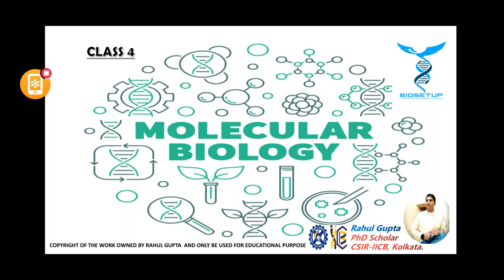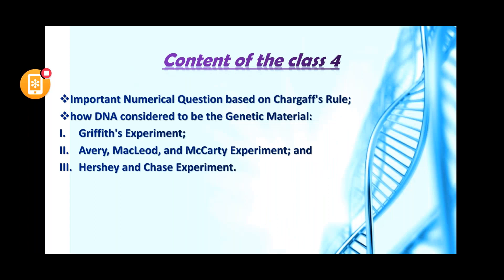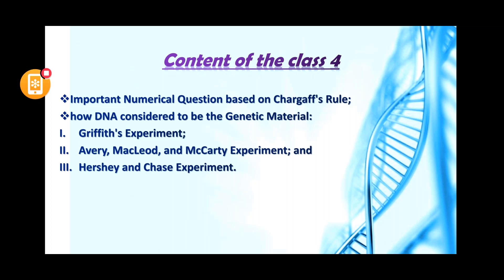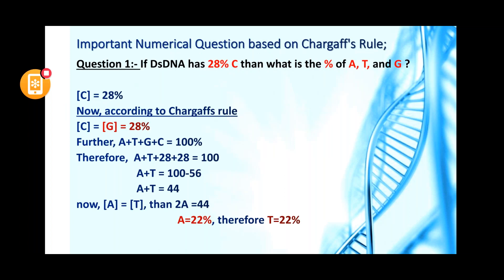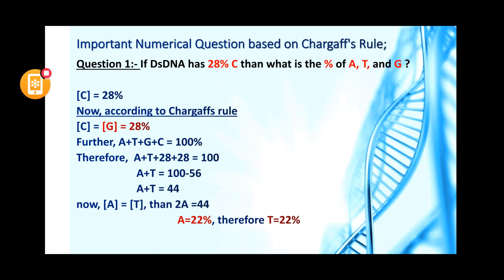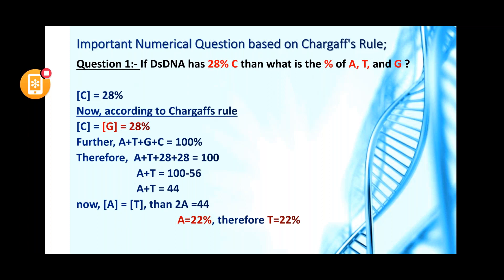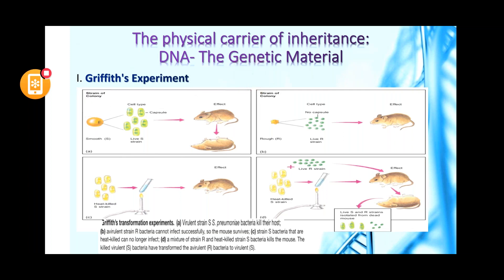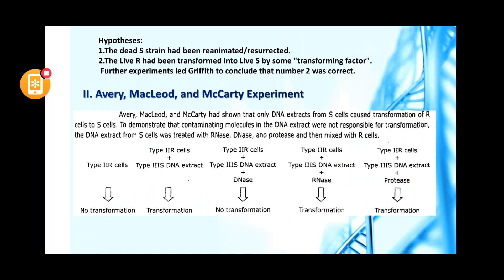Molecular biology lecture by Rahul Gupta sir Organised by Biosetup lifesciences